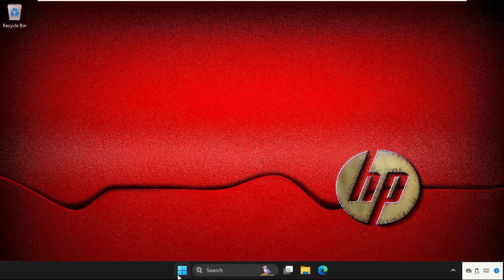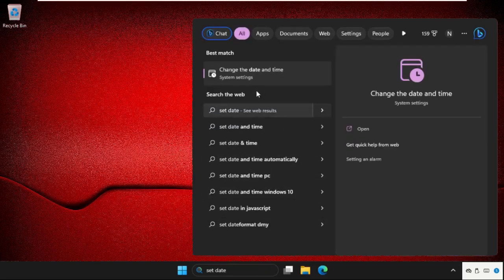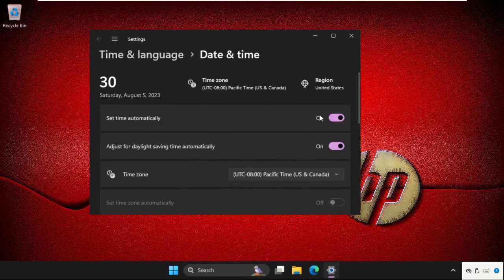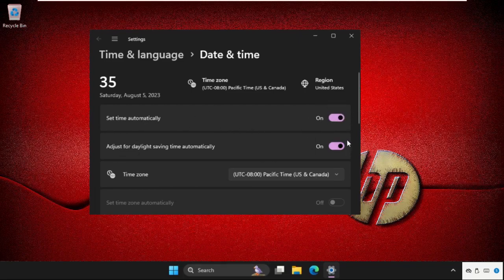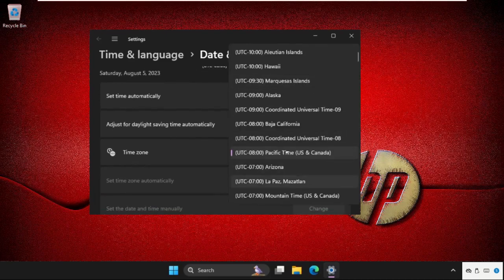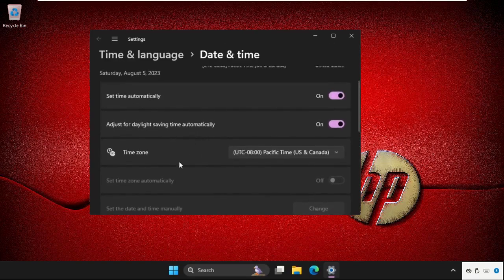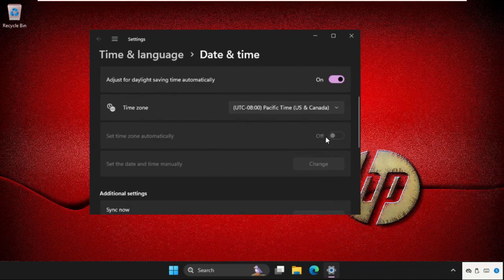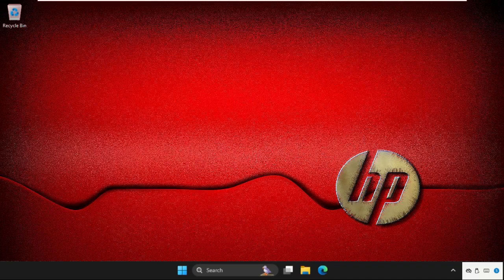HP Laptop - How to Fix Date and Time in Windows 11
Explore solutions for HP Laptop -  How to Fix Date and Time in Windows 11 on Windows 11. Learn effective HP Laptop -  How to Fix Date and Time in Windows 11 techniques for a seamless experience. Discover step-by-step guides to resolve HP Laptop -  How to Fix Date and Time in Windows 11 issues. Master troubleshooting HP Laptop -  How to Fix Date and Time in Windows 11 with our comprehensive guide. Dive into the HP Laptop -  How to Fix Date and Time in Windows 11 essentials and enhance your Windows 11 expertise.